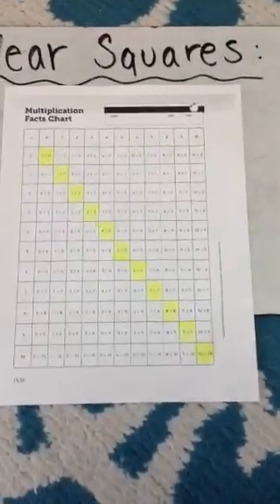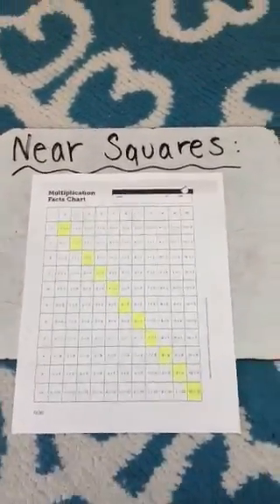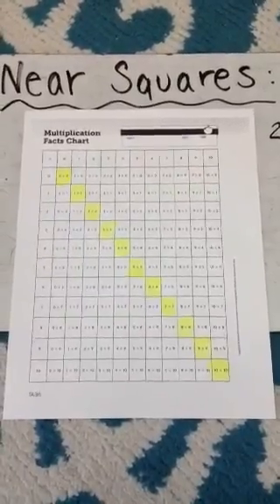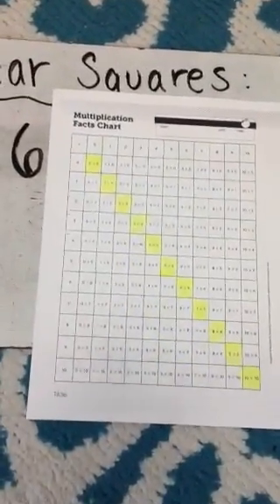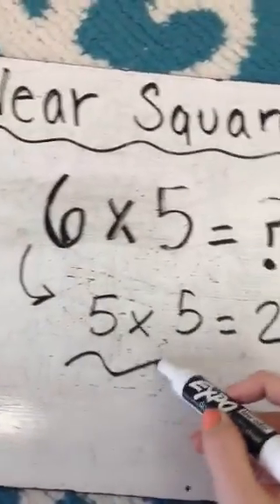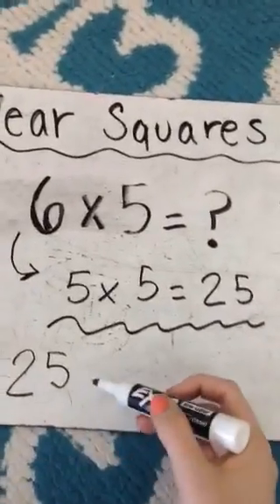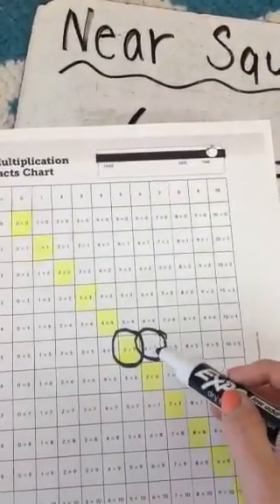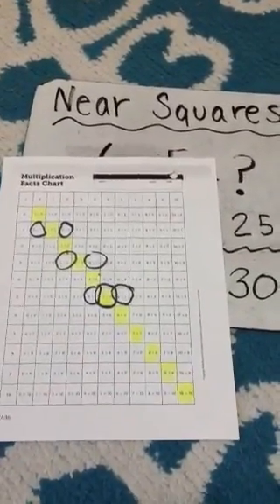Lesson 5-9: Near Squares